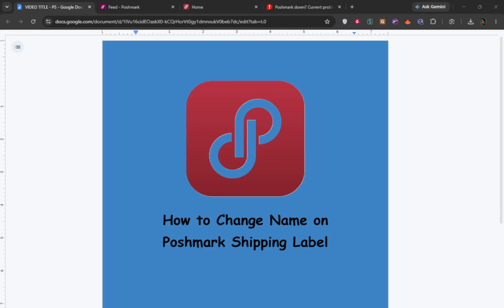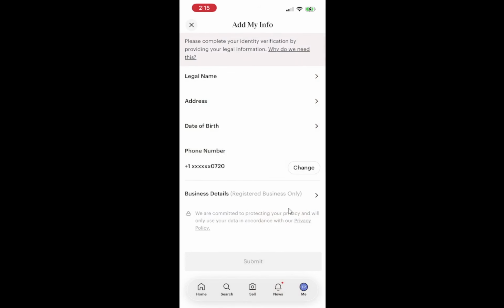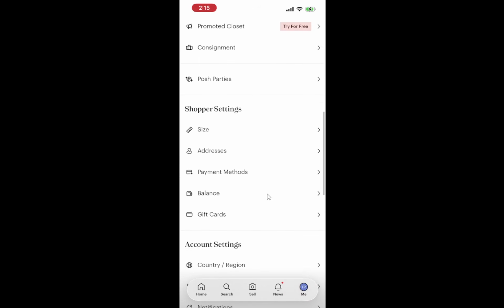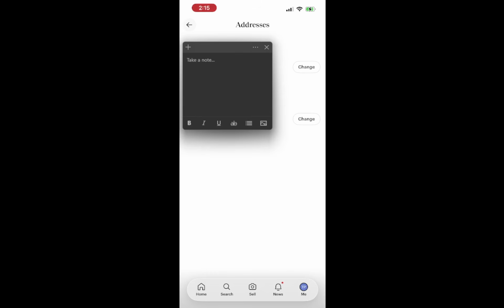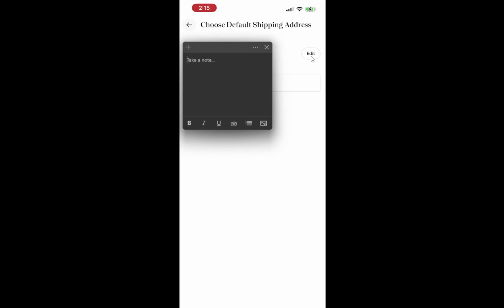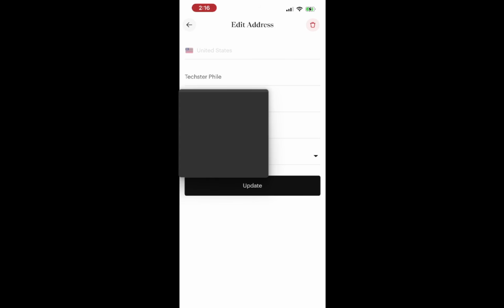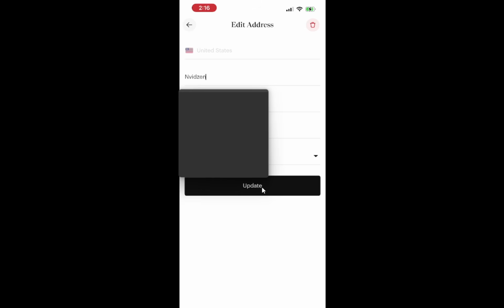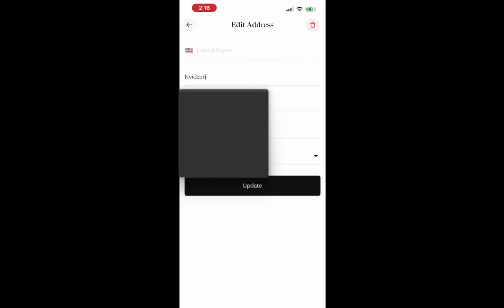How to Change Name on Poshmark Shipping Label [2026 Full Guide]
How to Change Name on Poshmark Shipping Label

Ready to streamline your Poshmark experience? In this video, I’ll guide you step-by-step on how to change the name on your Poshmark shipping label, ensuring your transactions remain professional and seamless. Starting from the home screen of the Poshmark app, you'll navigate to your account settings and access "My Address." Here, you can easily update your shipping details. Whether you’re revising an existing address or adding a new one, I’ll show you how to enter the correct name that will appear on your shipping label. Plus, I’ll cover essential security measures like two-step verification to keep your account safe. With these updates, you can confidently print shipping labels that reflect accurate information. Don't miss out on enhancing your selling game on Poshmark—watch now and make your selling experience hassle-free!